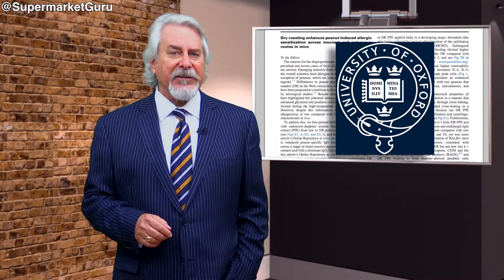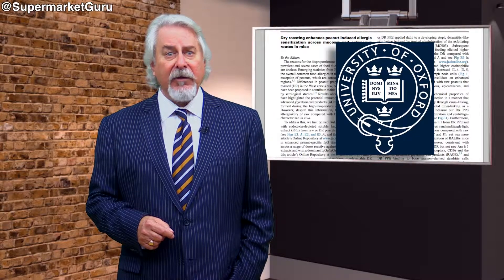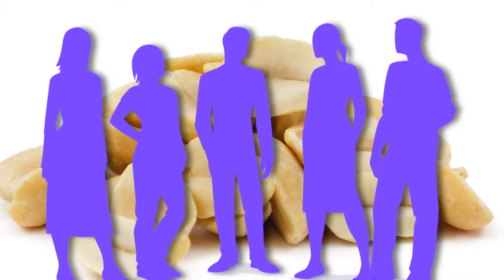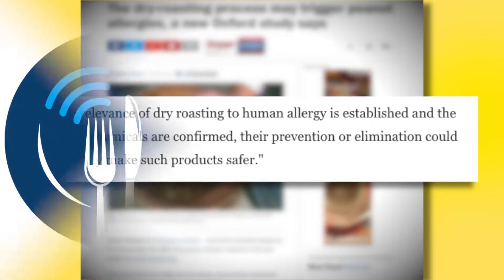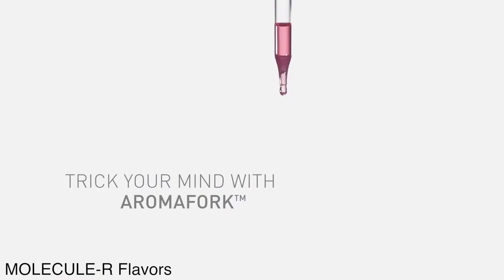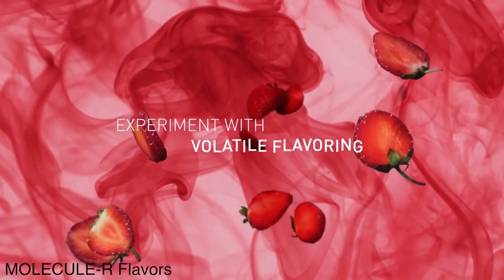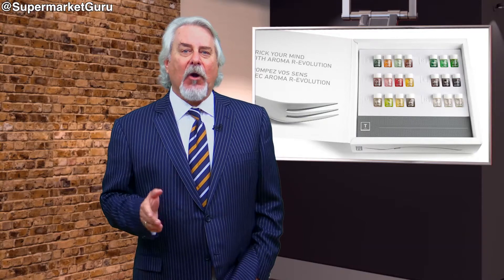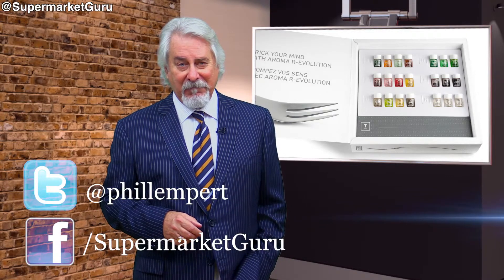Roasting allergies? And taste bud manipulation.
Forget the Nuts, Are We Allergic to the Roasting?: Peanuts are one of the most common causes of food-related allergies in the U.S, but now, a recent study from Oxford University is suggesting that the issue may not be the nuts themselves, but rather the dry-roasting method used to process the peanuts.

Manipulate Your Taste buds: Check out the AromaFork - part of the “Aroma R-evolution” kit which transforms tastes. How exactly? By tricking your mind into thinking that it’s eating what you smell.